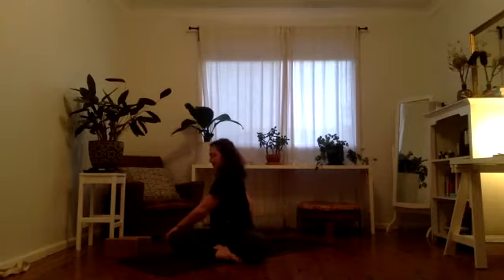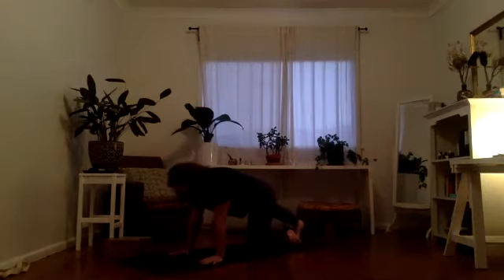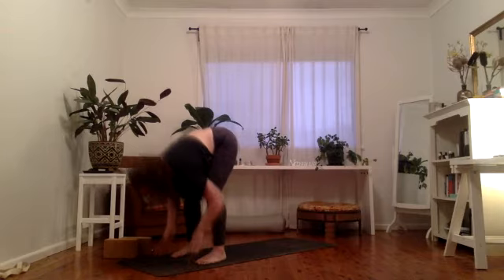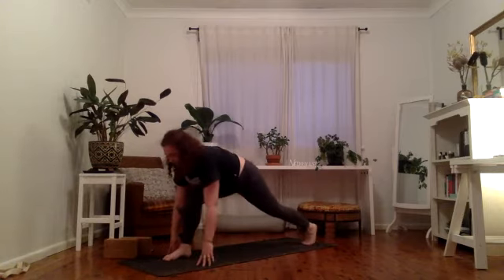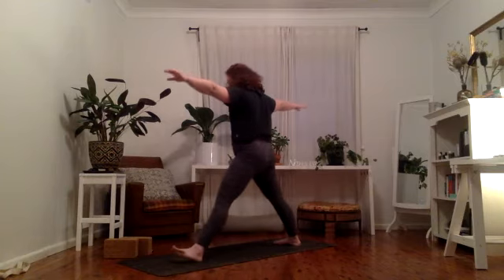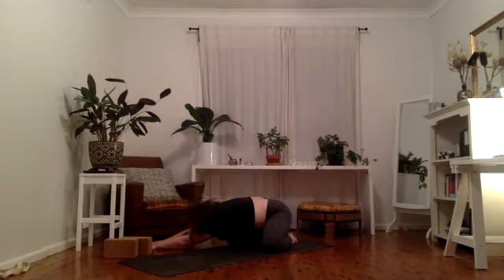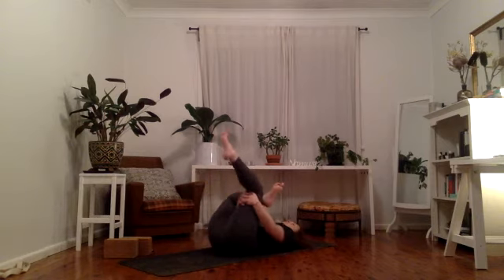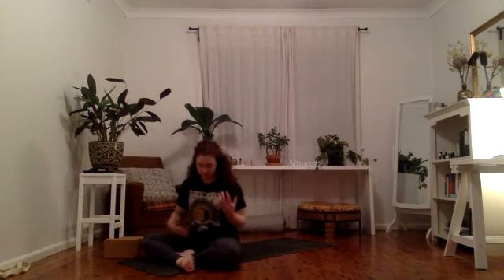Lockdown Yoga - Stretch It Out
A sneaky lockdown yoga sesh to help you shake off some of the tension of this pandemic, twist out the negative energy, and come back to the here & now. This class has twists, lunges, hip openers, and a strong focus on the breath, accessible to all levels. Join in if you need a break from the world and a moment of peace to yourself. Happy practicing x